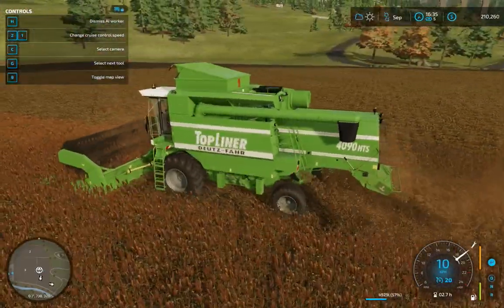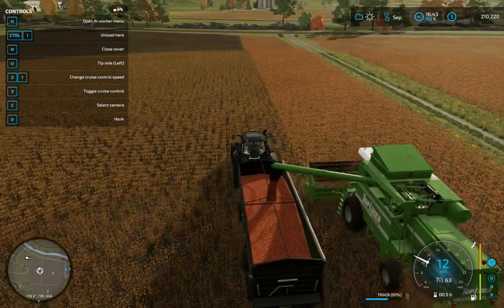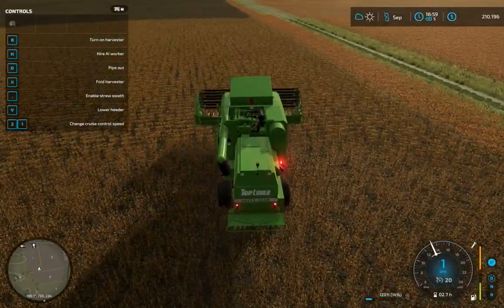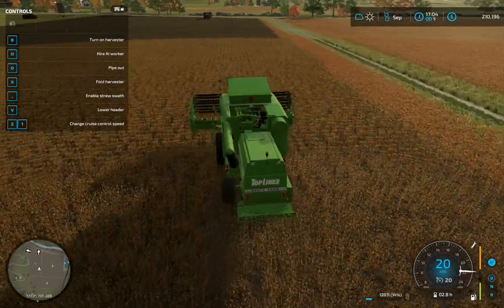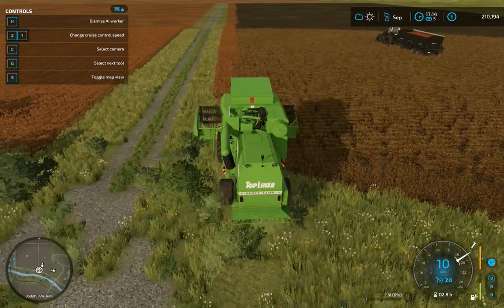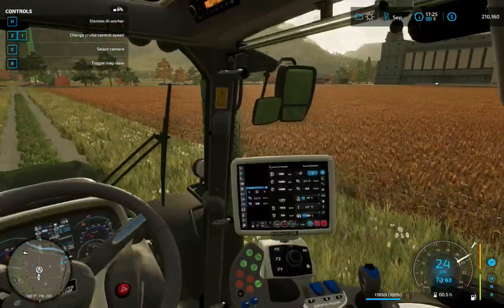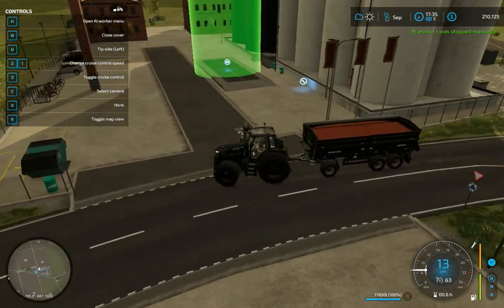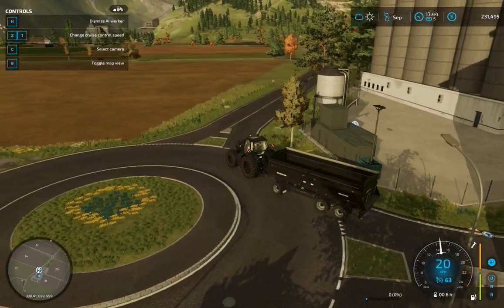Farming Simulator 22- How to Harvest and Sell Grain (Sorghum)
Episode 3 - FS 22

Welcome back everyone, in this episode we will be going through the basics of harvesting grains with our leased harvesting equipment from episode 1.

In addition I will show you how to sell harvested grains for a quick profit at one of the selling locations on the map.